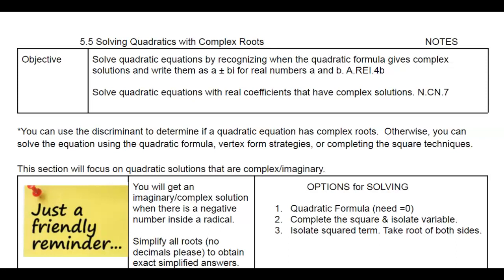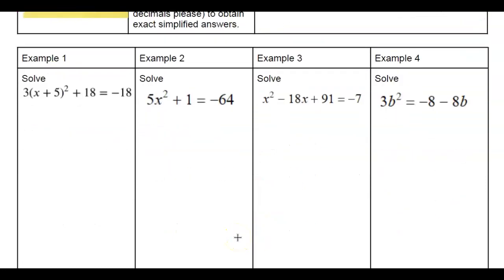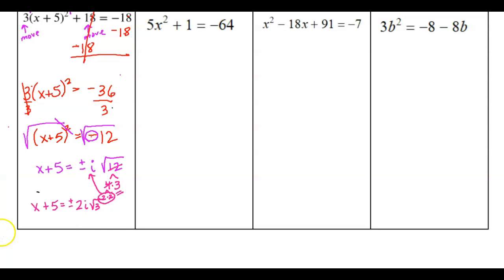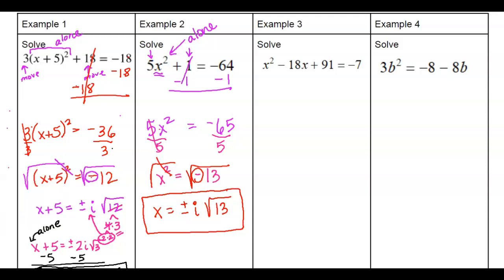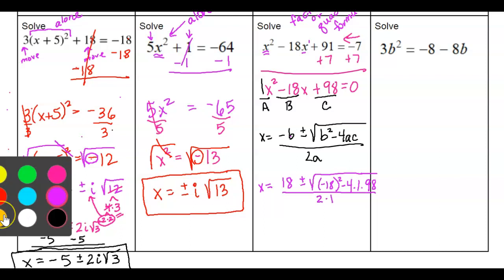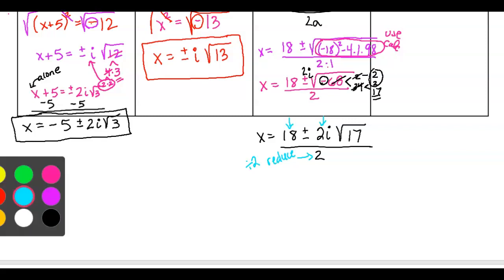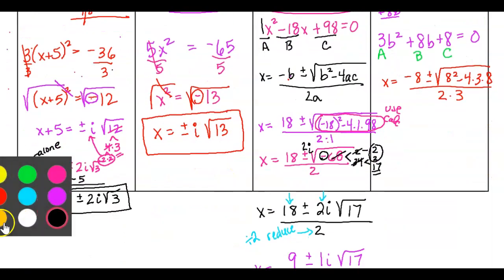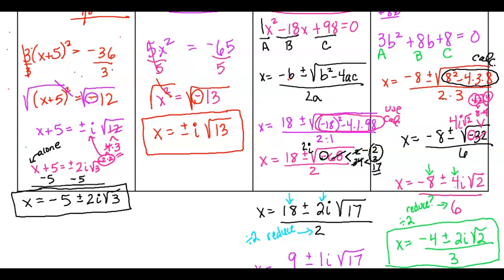5.5 Solving Quad with Complex Roots